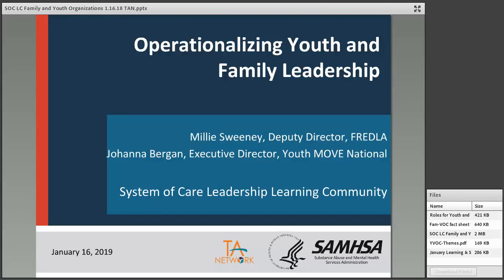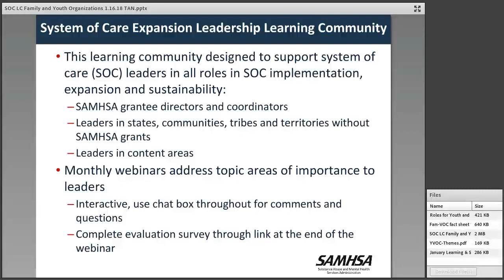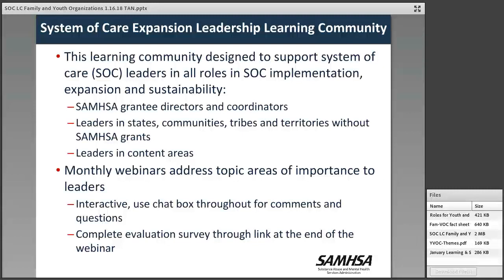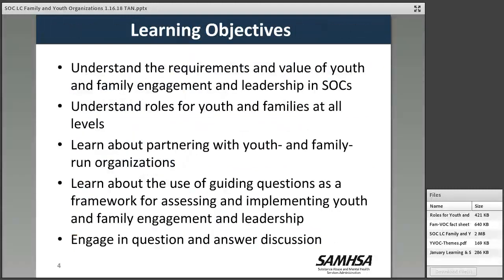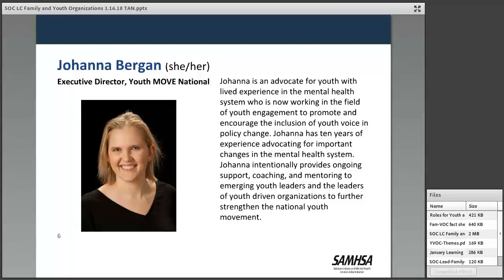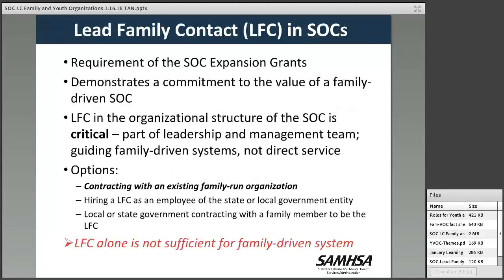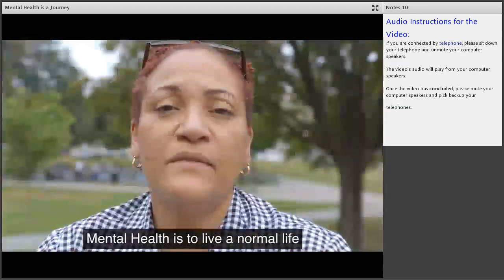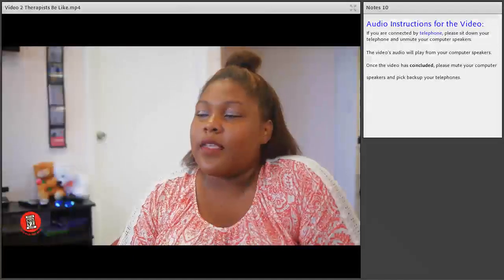Operationalizing Family and Youth Leadership in Systems of Care (SOCs)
*Please scroll below for a list of resources.*

This webinar focused on how to operationalize family and youth leadership in all phases of SOC development and expansion. Presenters shared a framework with specific questions and strategies that can be used to guide the implementation of family- and youth-driven approaches.